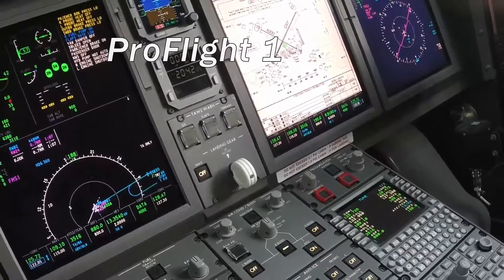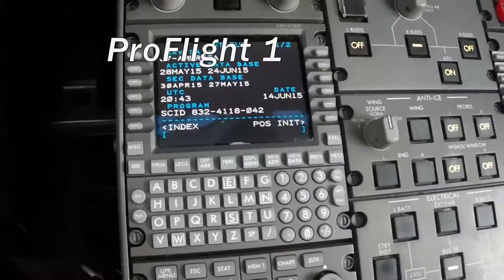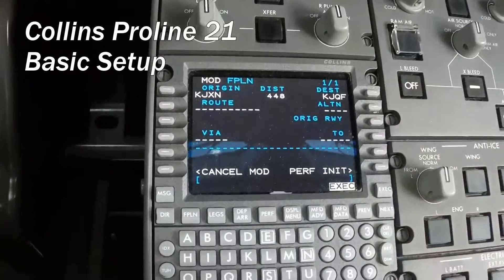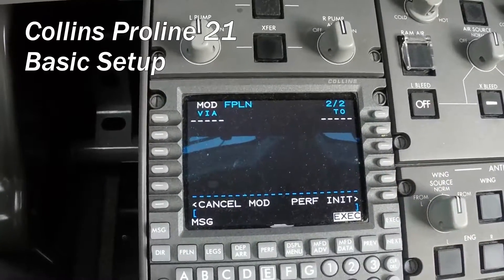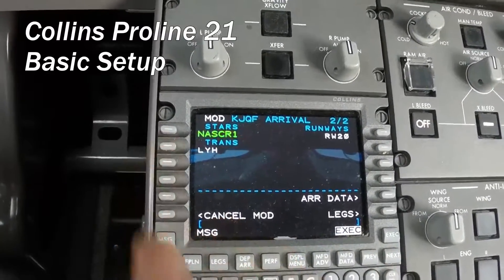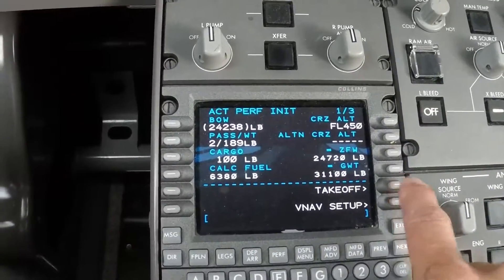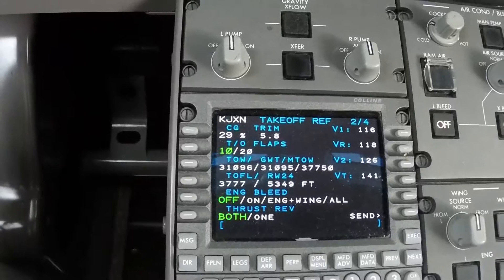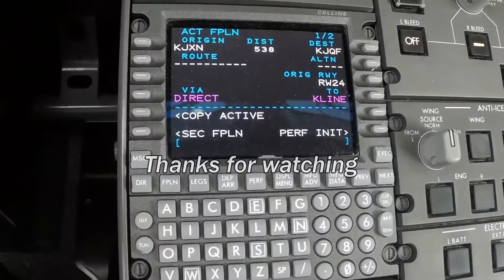collins proflight setup 2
Collins Proline 21 Setup. Basic setup of the FMS in a Challenger 300. A flight between Jackson, Michigan to Concord, North Carolina.